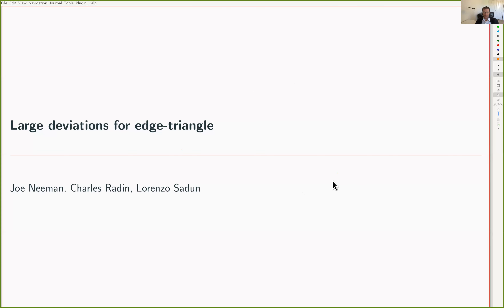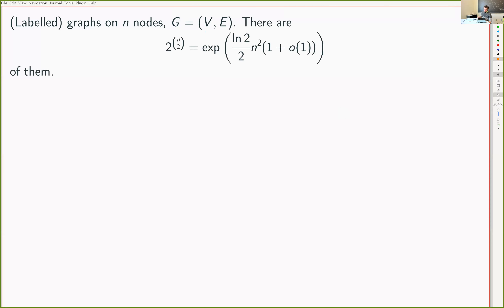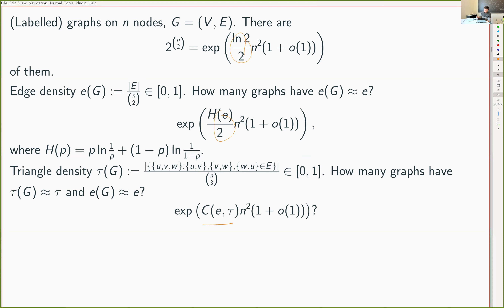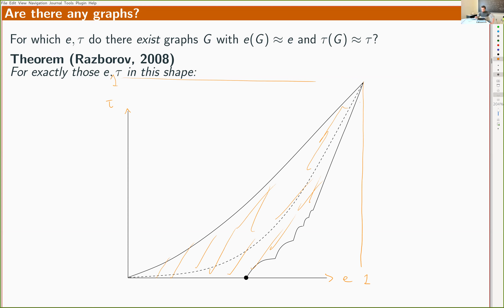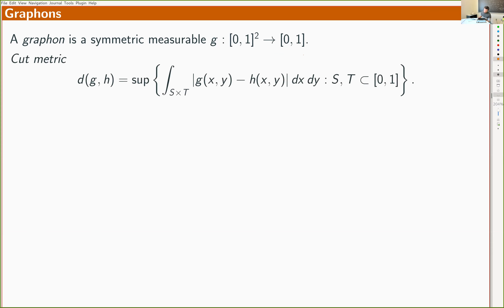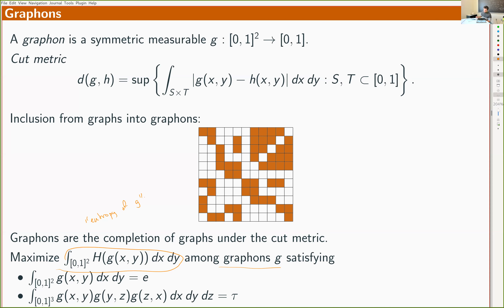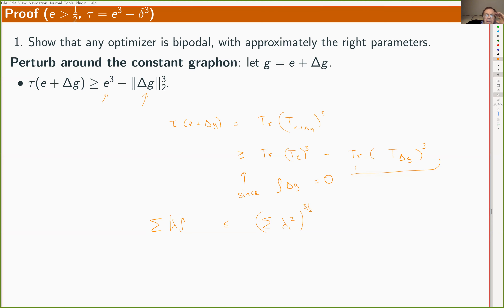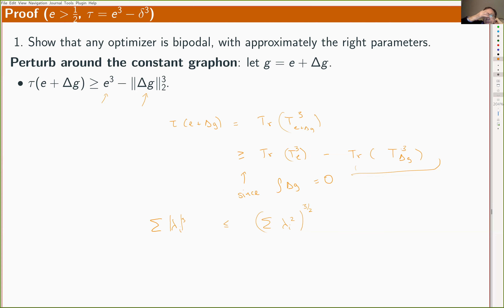Joe Neeman "Large deviations for triangle densities"